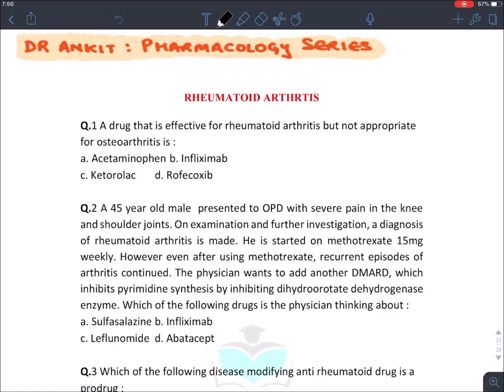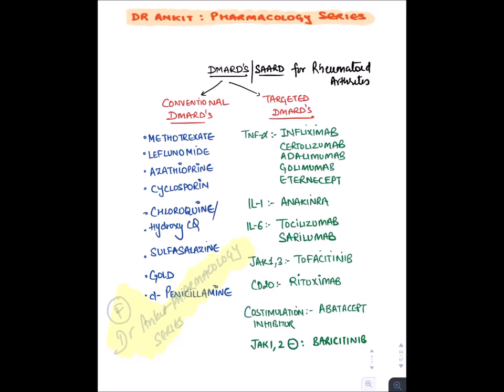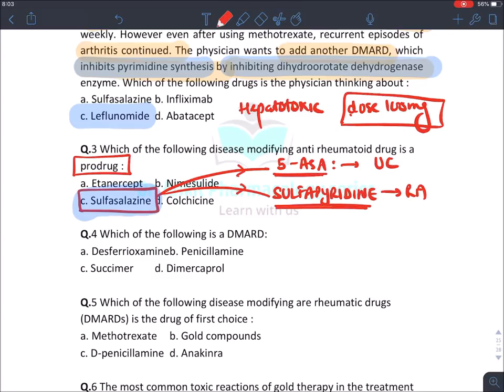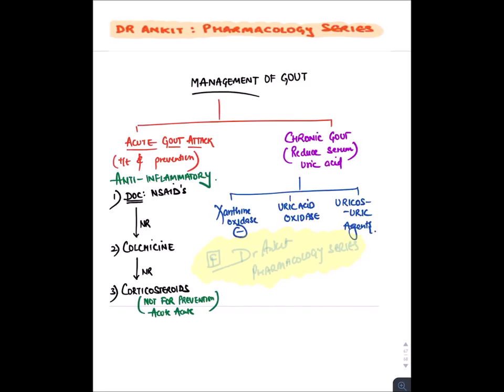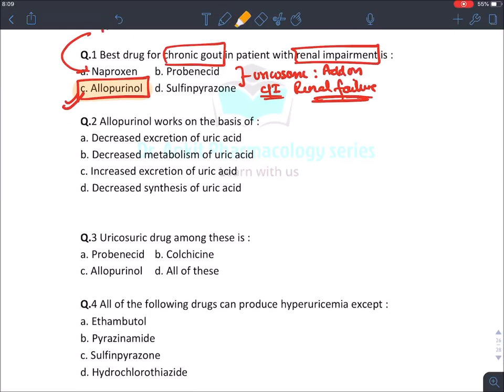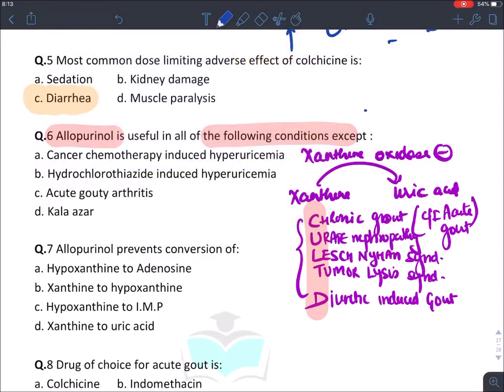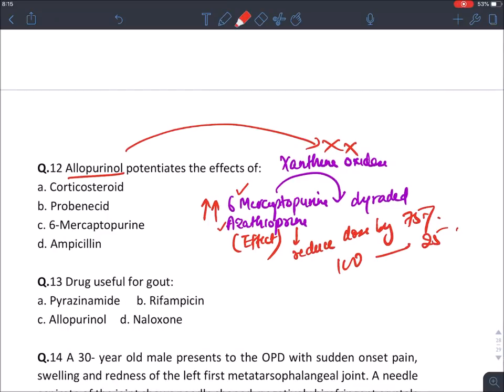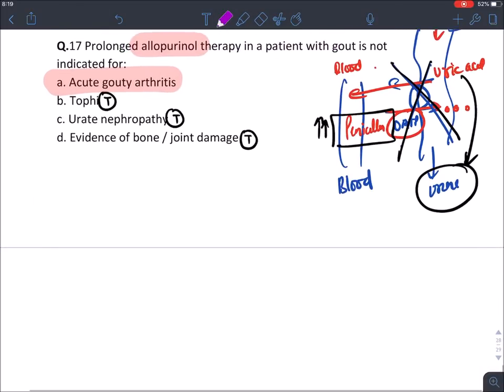MCQ REVISON : AUTACOIDS 2